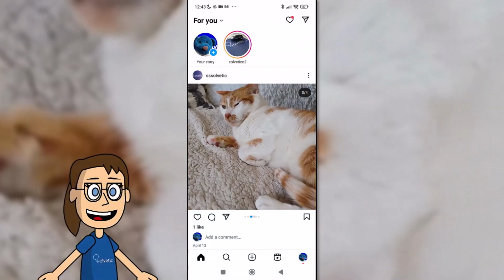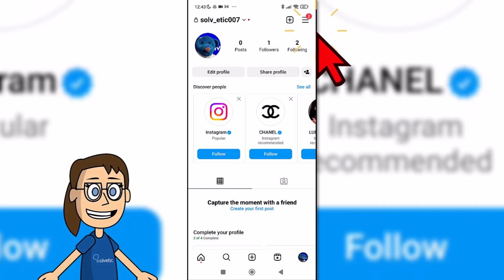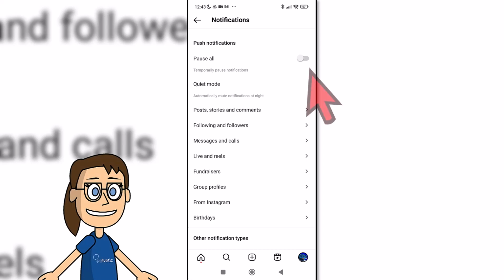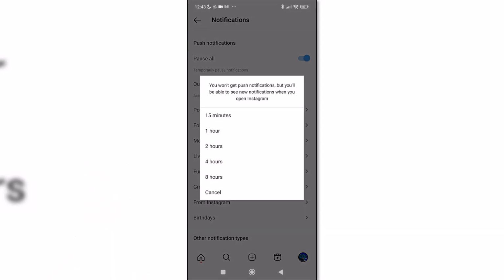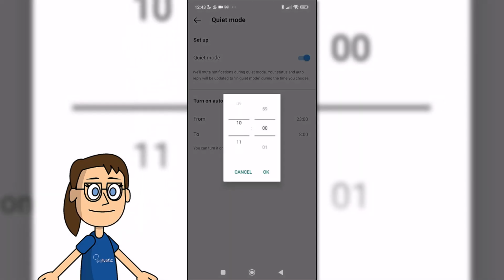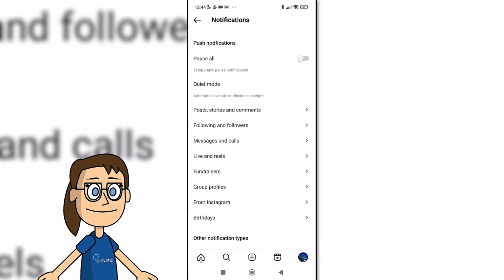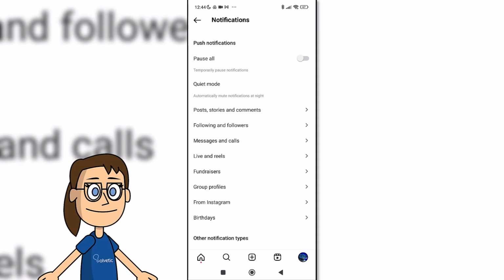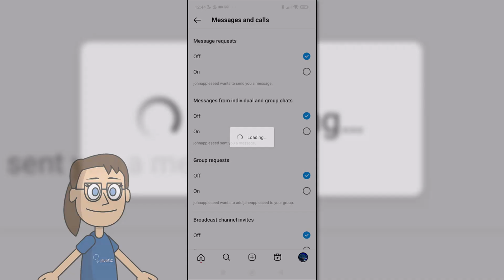MUTE NOTIFICATIONS INSTAGRAM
Do you want to silence all Instagram notifications? Well, in this video we show you the different options you have to silence Instagram notifications and make it possible to silence Instagram message notifications or all of them in general as you prefer. With this we will be able to deactivate Instagram notifications, thus preventing them from bothering us.